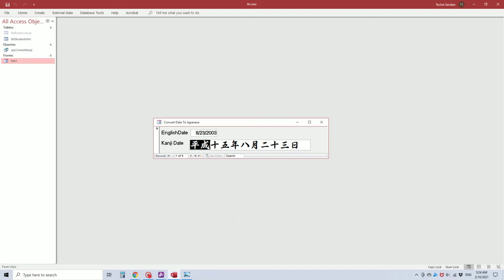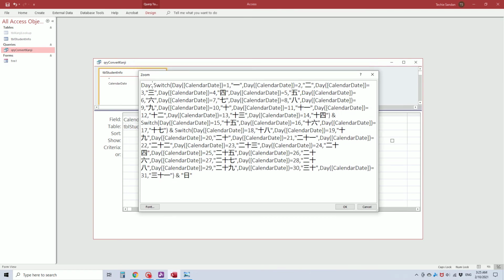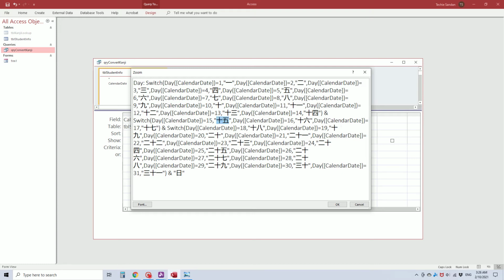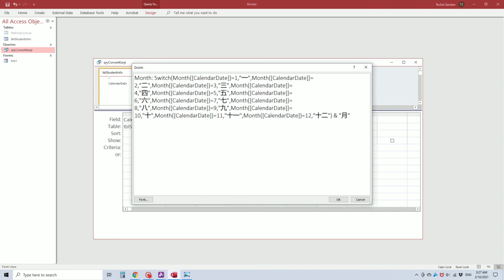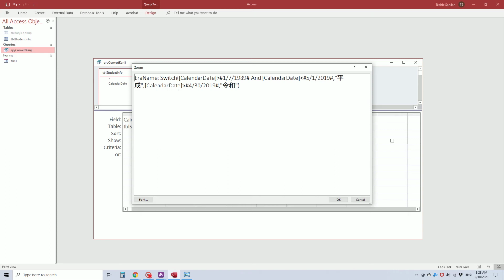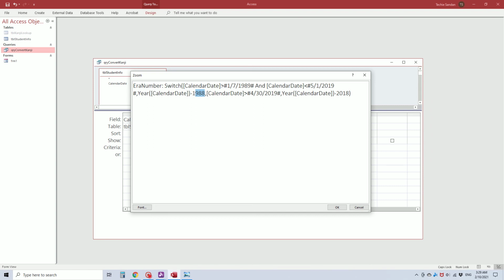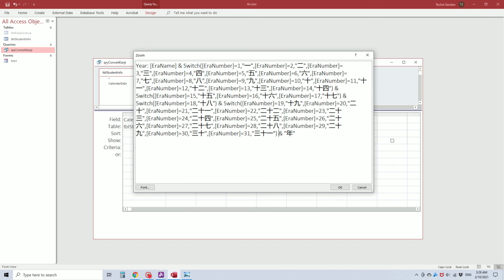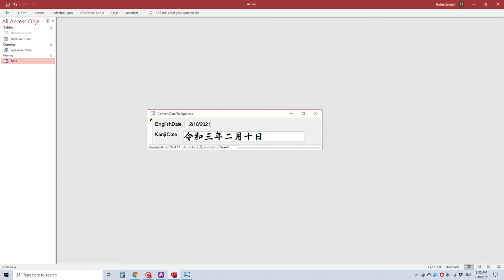MS Access Switch Function Converting Dates To Japanese Using The Imperial Era Calendar